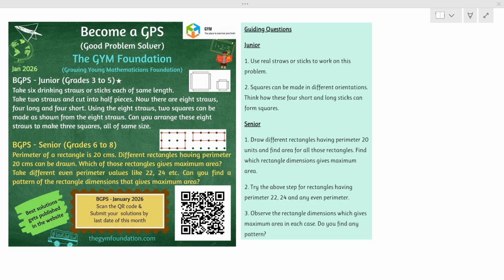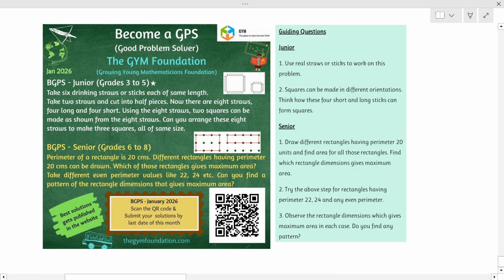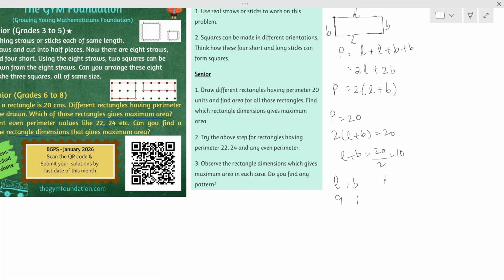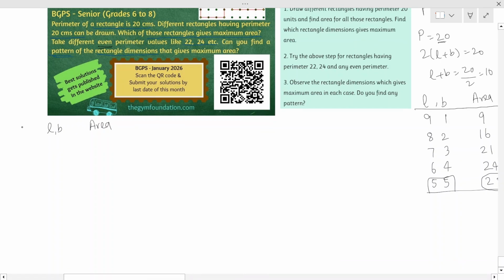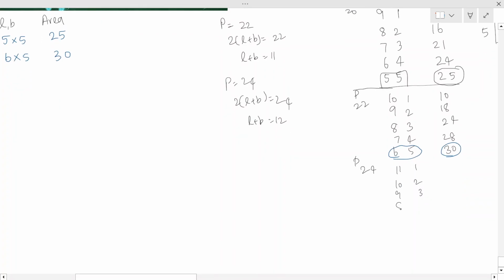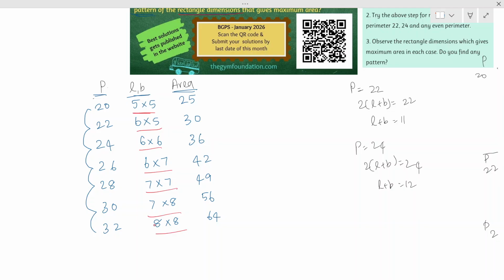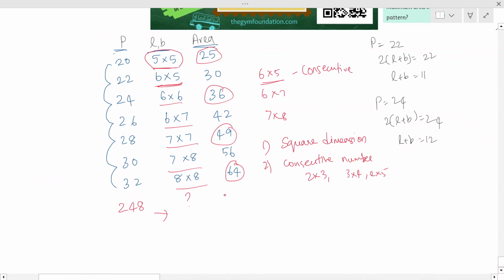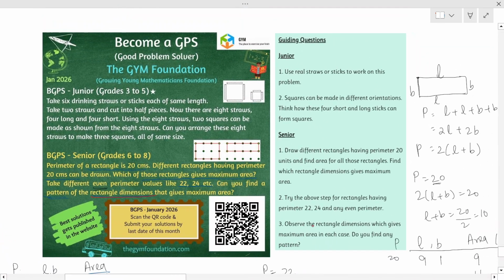Become a GPS Solution Senior - January 2026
Want your child to be interested in learning and doing Math? Is working on a Math problem just to find an answer or is there something more to it?
What it feels like when students find something on their own?!

Give your child the taste of Math exploration using simple observations and finding patterns by watching this video showcasing solution to the January month BGPS Senior problem

This video showcases the solution for the Math problem published for Become a GPS (Good Problem Solver) Senior for Grades 6 to 8 on January 2026. Students can understand how simple observations can lead to interesting discoveries.

A Math problem is published on the above link for Grades 3 to 5 (Junior) and Grades 6 to 8 (Senior), every 15th of the month. Students can participate in the monthly BGPS event and submit their solution by end of that month.